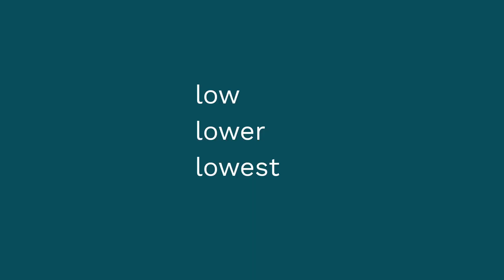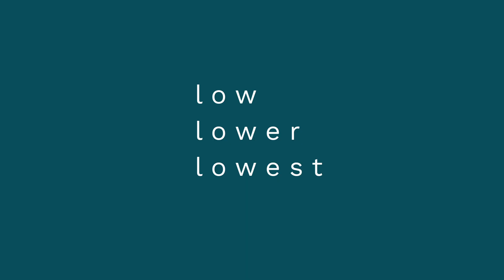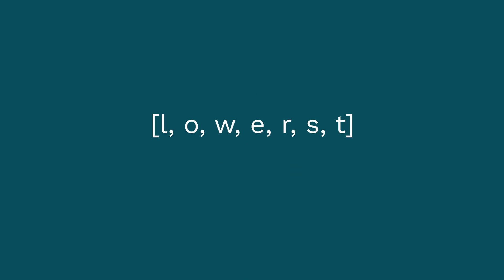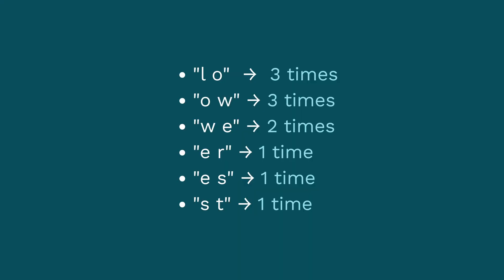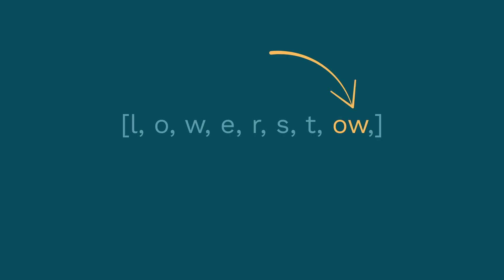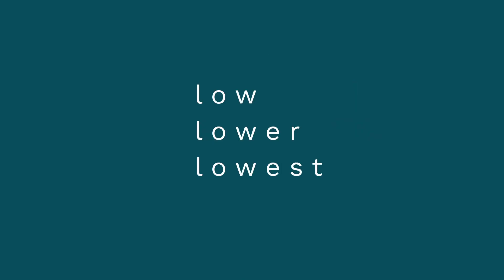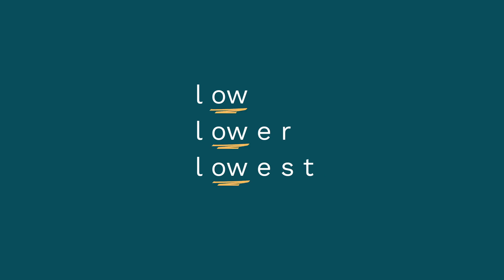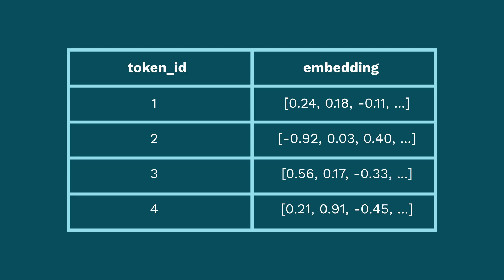TOKENIZATION: How AI models turn text into numbers | Byte-Pair Encoding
Large Language Models don't actually understand language—they understand numbers. But how do we turn words into numbers? In this video, I break down the fascinating process of tokenization and byte-pair encoding (BPE), the foundation of how modern AI models like ChatGPT process text.
We'll explore:

- Why AI models have vocabulary limits (and why it matters)
- Byte-Pair encoding
- How AI solves for multiple languages, slang, emoji, typos and made-up words
- Thinking in bytes, not characters
- How tokens become embeddings (the actual numbers AI uses)

Whether you're curious about LLMs, learning machine learning, or just want to understand what happens when you send ChatGPT a prompt, this video breaks it down in plain English.